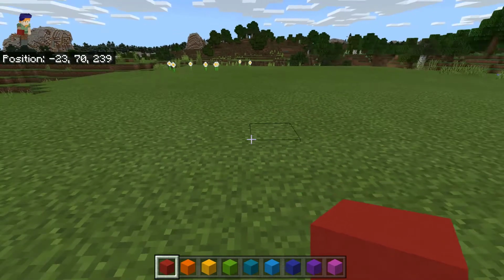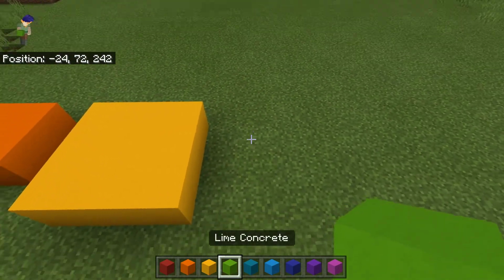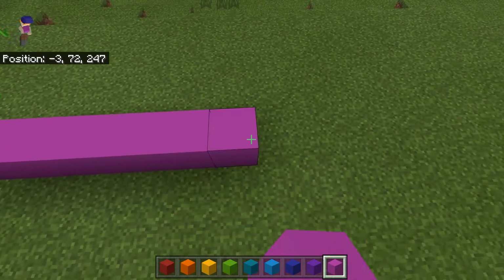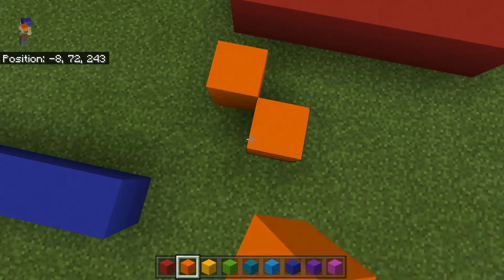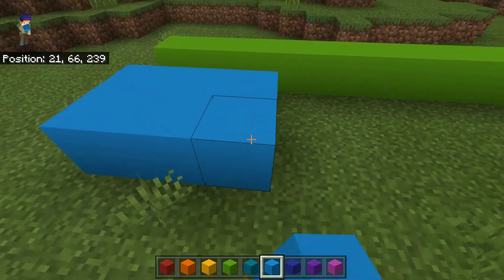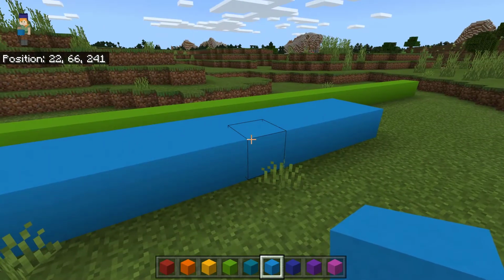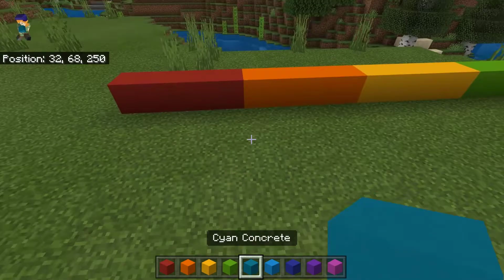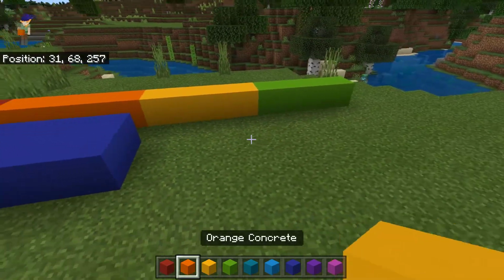Visualizing Numbers Using Minecraft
How can we use Minecraft to develop better number sense? Check out how we can use the factors of numbers to create different size shapes.